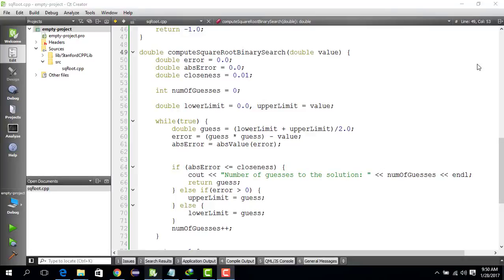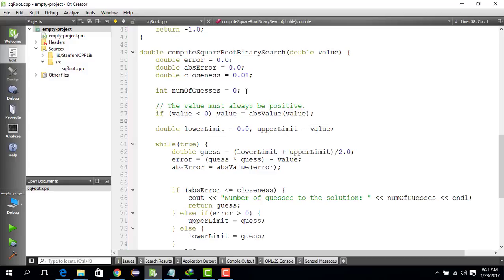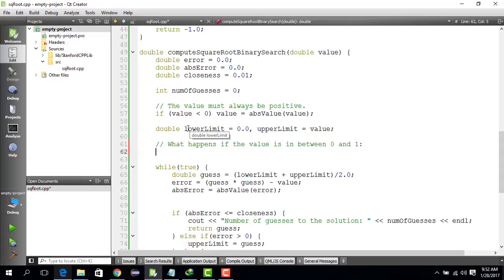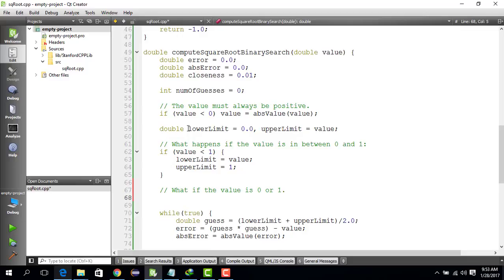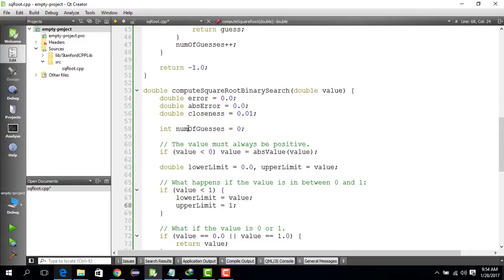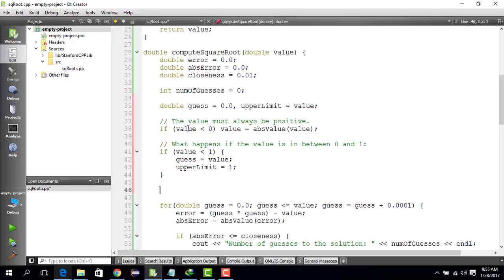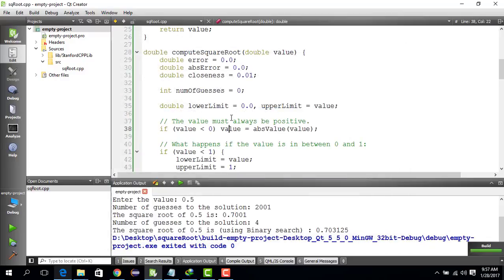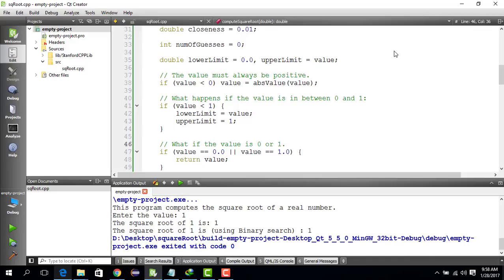Approximate square root considering all special case input